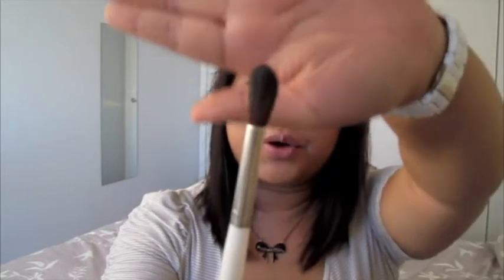My foundation routine for glowy skin!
Make up worn in this vid:
Eyes - UDPP, MAC All That Glitters, MAC Blanc Type, Urban Decay Virgin, Maybelline Line Stilleto Liquid Eyeliner
Lips - MAC Blankety
Face - Foundation routine, NARS Laguna, NARS Orgasm blush, MAC By Candlelight MSF